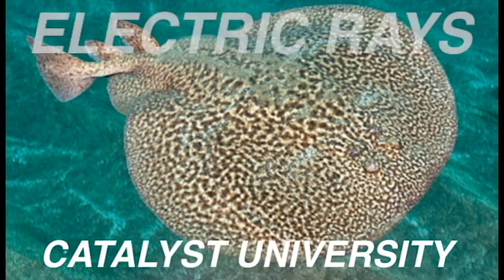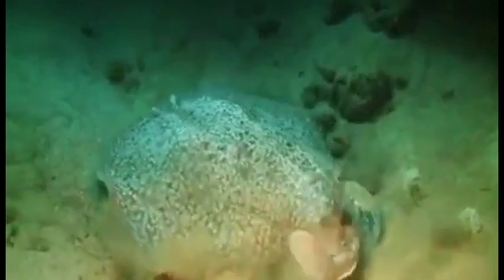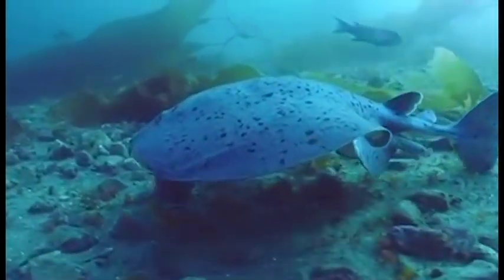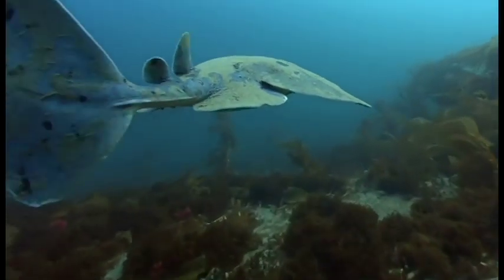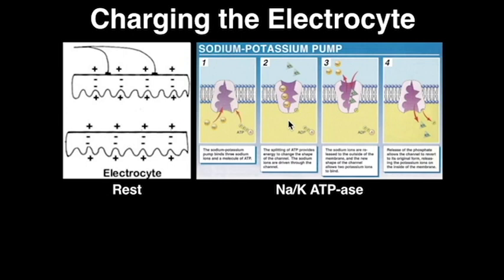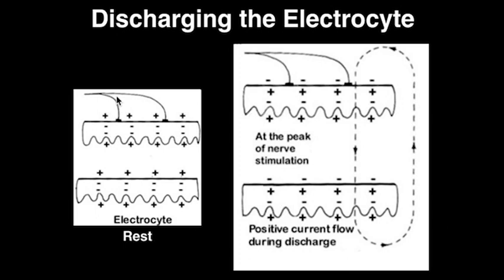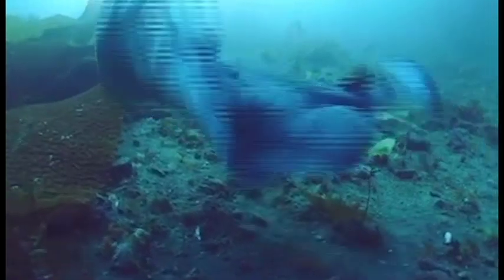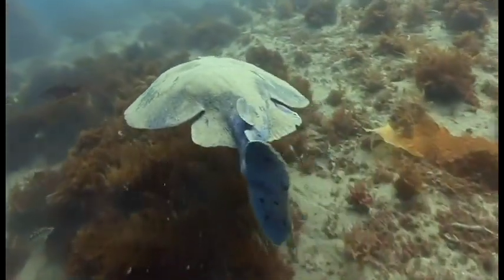Electric Rays: 200 V Electrifying Machines!